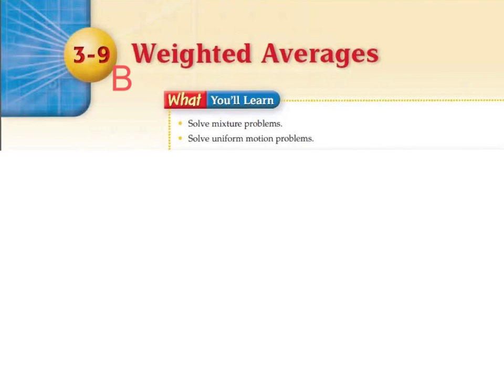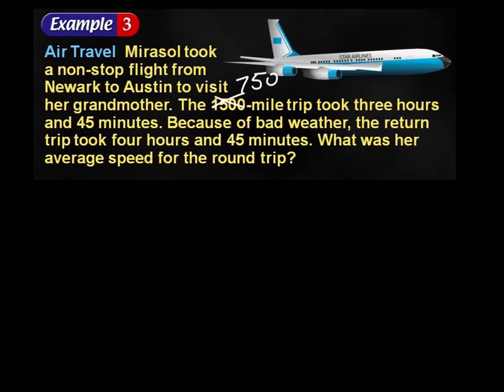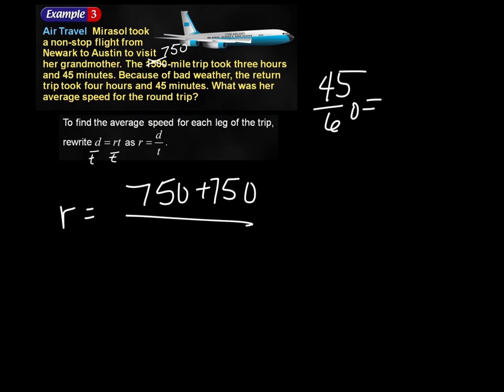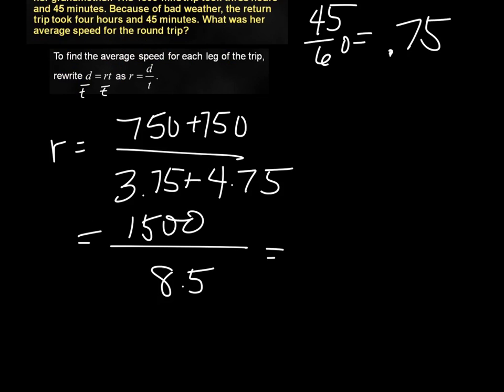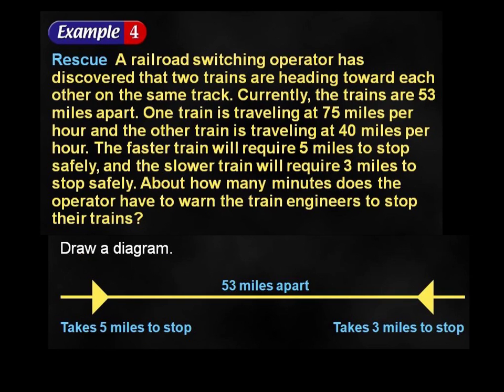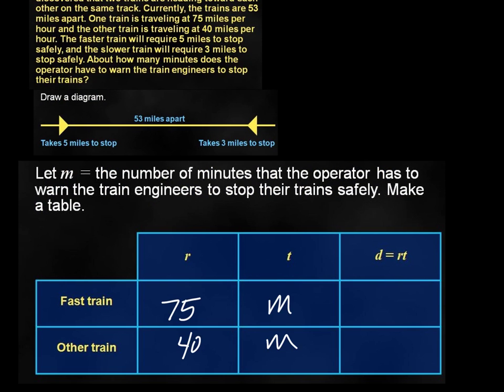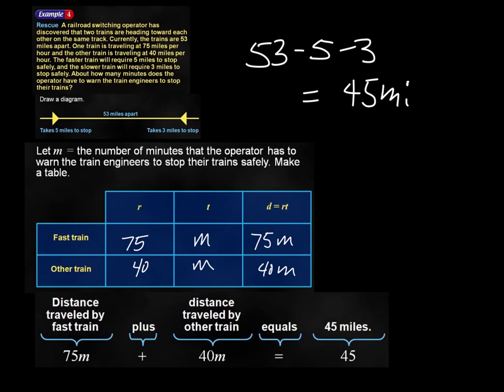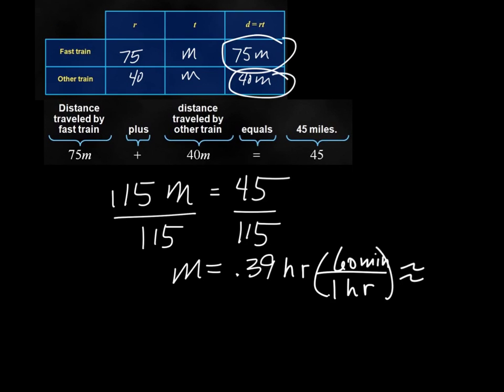3-9b Uniform Motion Problems